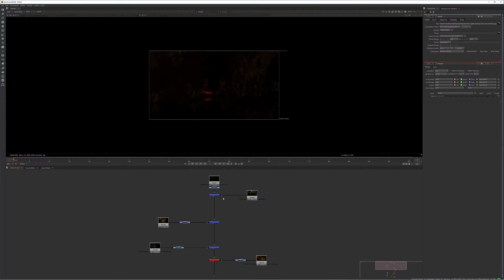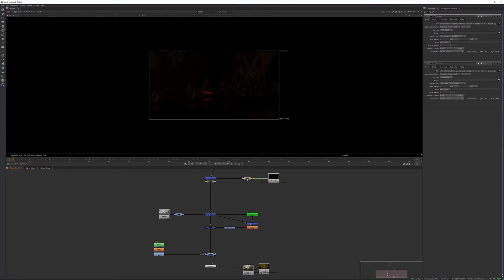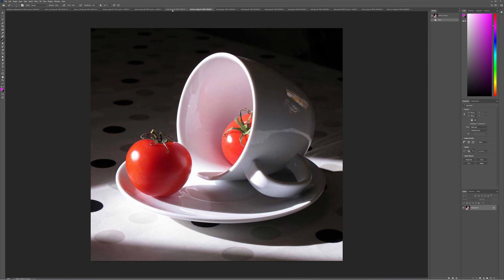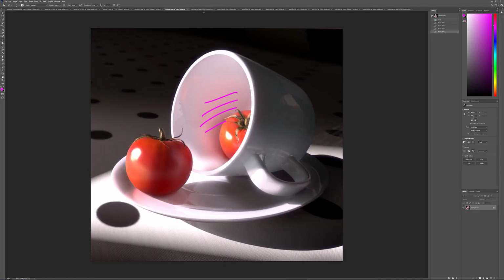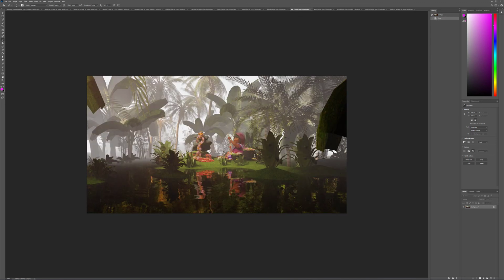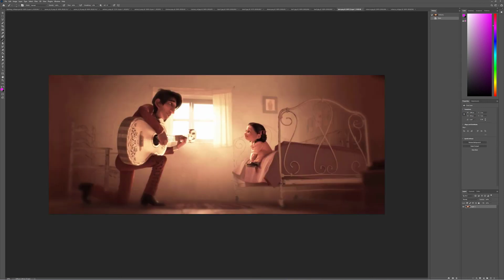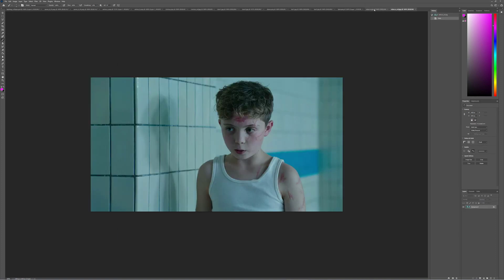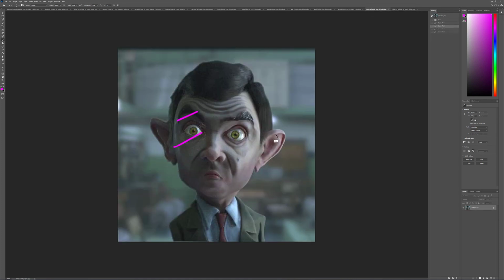Academy of Animated Art - Lighting Critique with Mike Tanzillo - January 20th, 2021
The latest episode of Lighting Critique by Mike is up! In this episode, Mike goes through a couple of video submissions + a bunch of still images. Tune in and enjoy!

Highlights

0:28 - Kat's Submission
8:17 - Aaron's Submission
10:20 - Adrian's Submission
11:35 - Gliset's Submission
12:45 - Dani's Submission
14:41 - Kat's Submission
15:04 - Kyle's Submission
15:53 - Rebecca's Submission